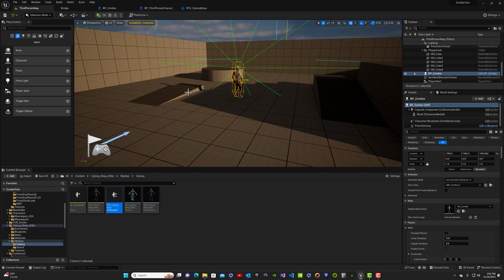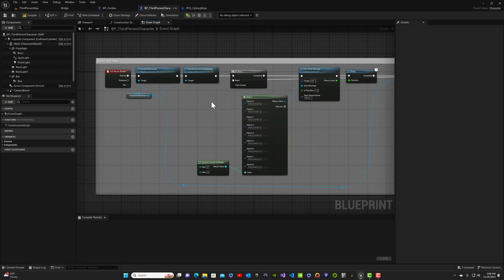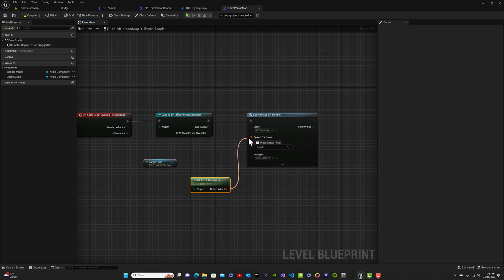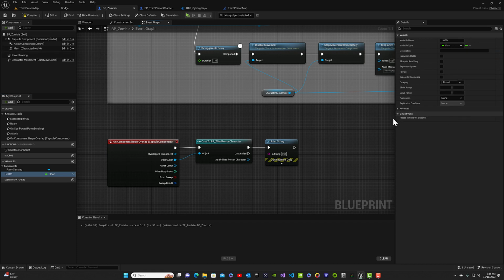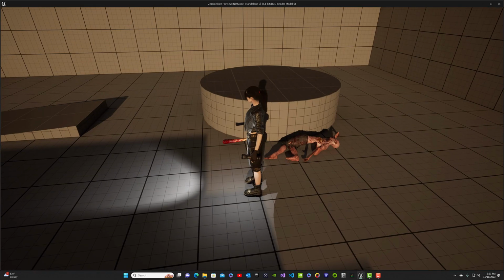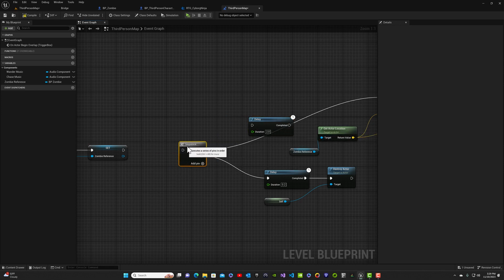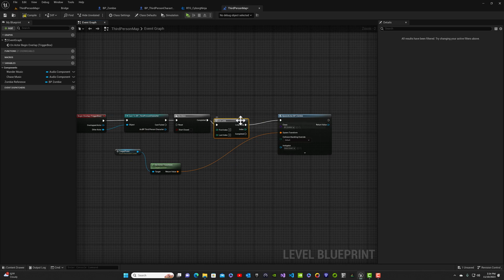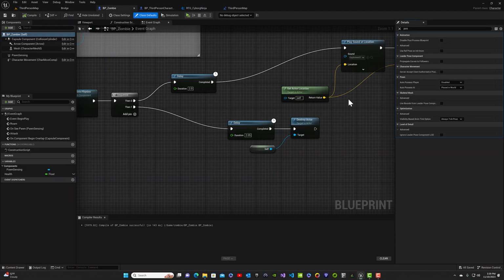Zombie Spawner Fix